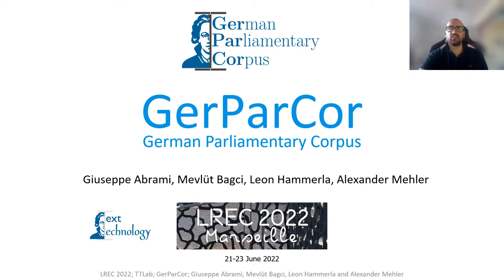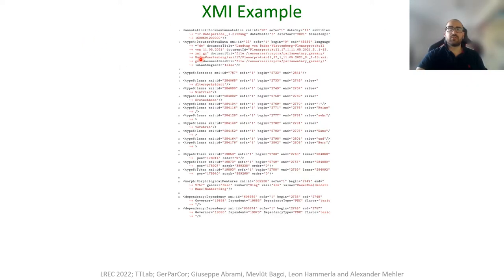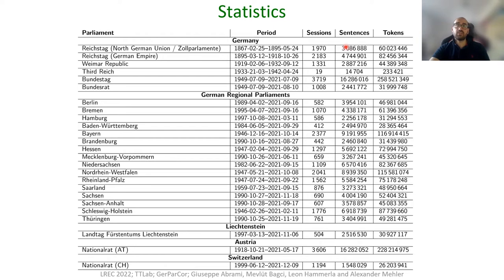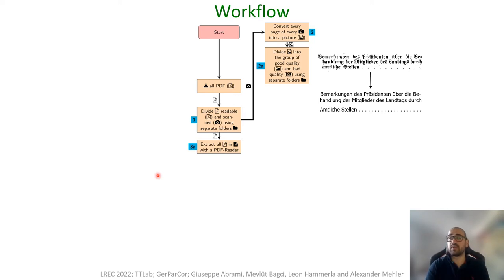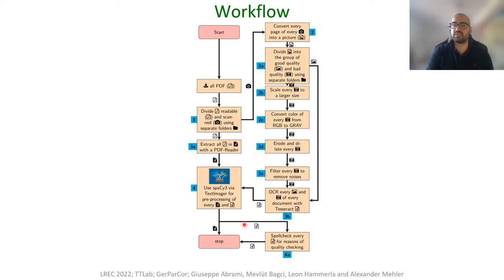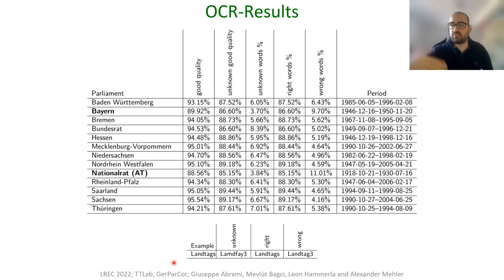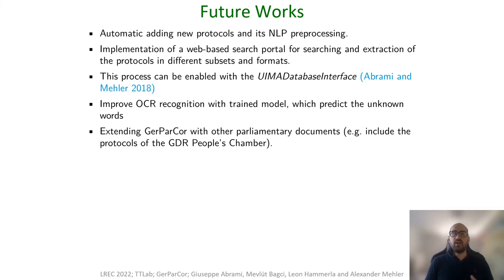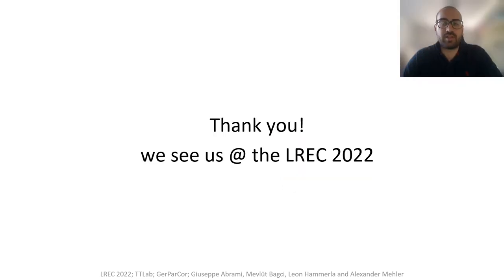German Parliamentary Corpus (GerParCor)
Presentation of the poster contribution for the LREC2022

by Giuseppe Abrami, Mevlüt Bagci, Leon Hammerla and Alexander Mehler
Goethe University Frankfurt, Texttechnology Lab

Spoken by Mevlüt Bagci

Abstract
Parliamentary debates represent a large and partly unexploited treasure trove of publicly accessible texts. In the German-speaking area, there is a certain deficit of uniformly accessible and annotated corpora covering all German-speaking parliaments at the national and federal level. To address this gap, we introduce the German Parliament Corpus (GerParCor). GerParCor is a genre-specific corpus of (predominantly historical) German-language parliamentary protocols from three centuries and four countries, including state and federal level data. In addition, GerParCor contains conversions of scanned protocols and, in particular, of protocols in Fraktur converted via an OCR process based on Tesseract. All protocols were preprocessed by means of the NLP pipeline of spaCy3 and automatically annotated with metadata regarding their session date. GerParCor is made available in the XMI format of the UIMA project. In this way, GerParCor can be used as a large corpus of historical texts in the field of political communication for various tasks in NLP.

Cite
G. Abrami, M. Bagci, L. Hammerla, and A. Mehler, “German Parliamentary Corpus (GerParCor),” in Proceedings of the Thirteenth International Conference on Language Resources and Evaluation (LREC 2022), 2022.